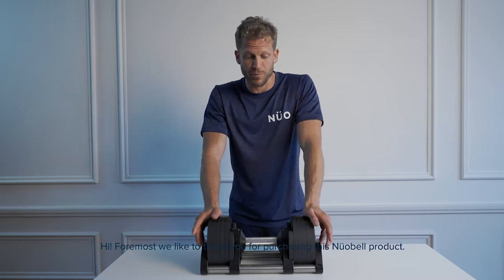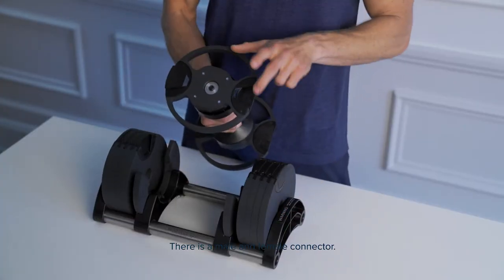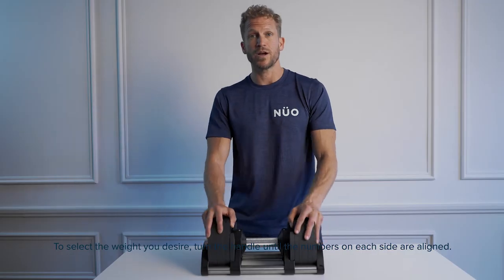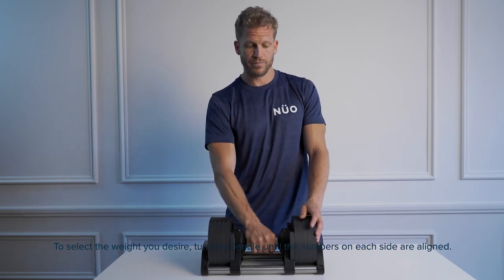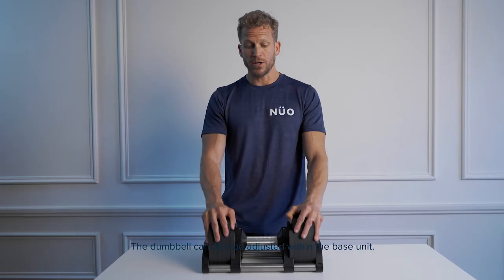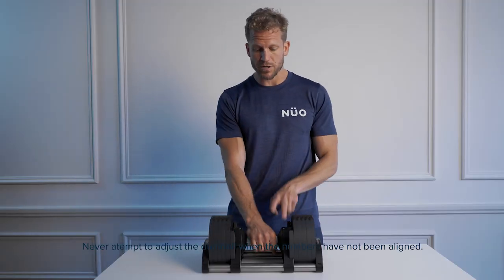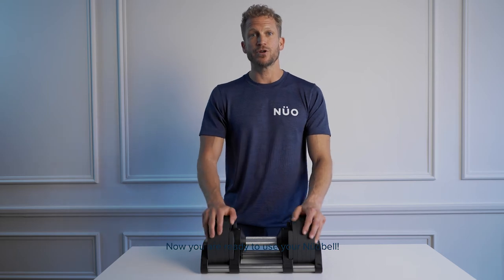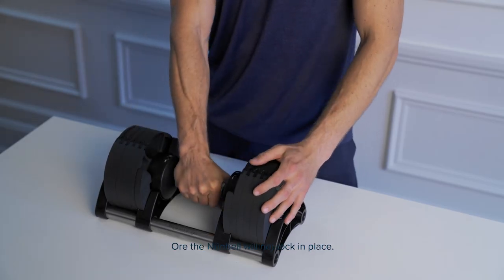NÜOBELL - Official instructions video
NÜO Atheletic Innovation official instructions video.